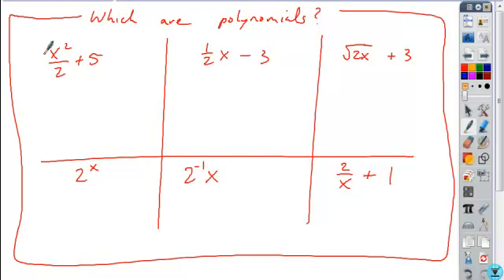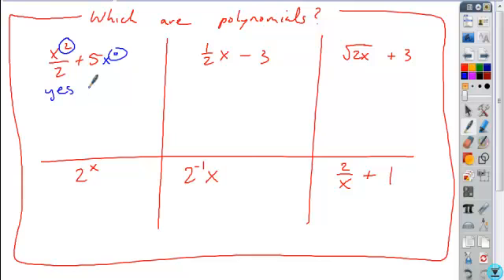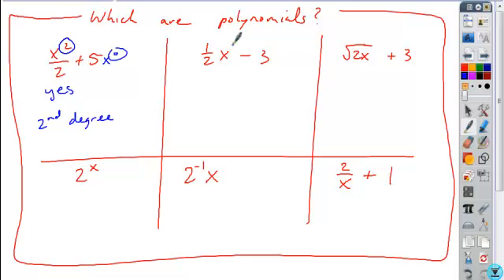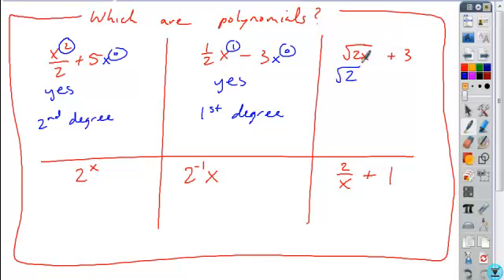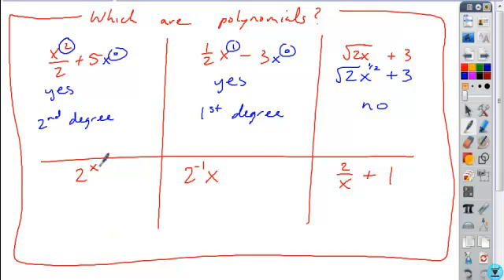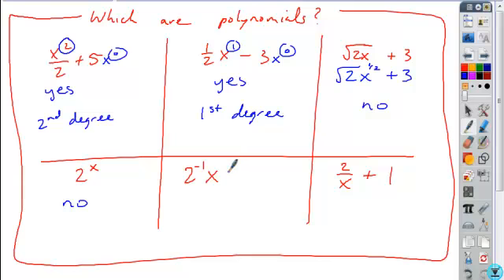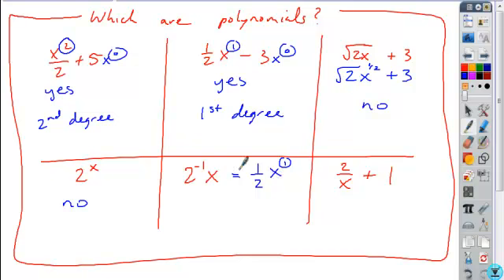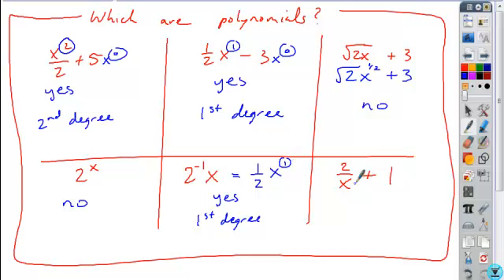3 1pre which r poly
3.1 Which are Polynomials?